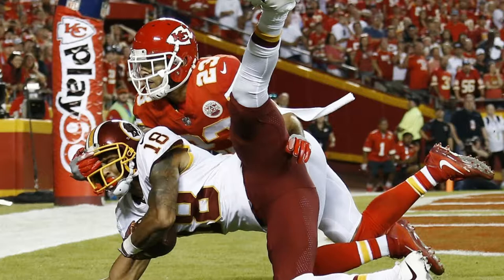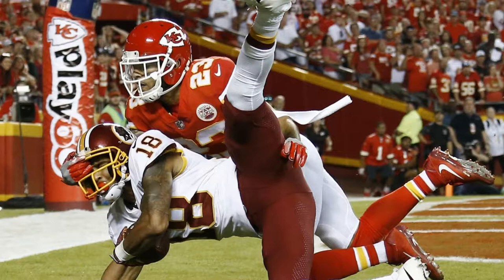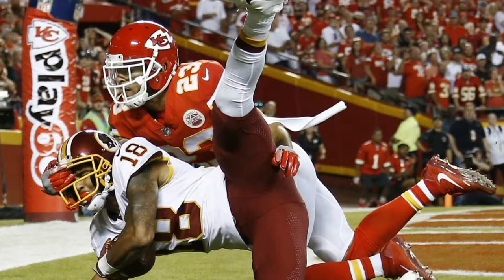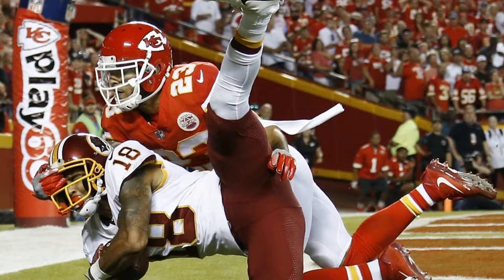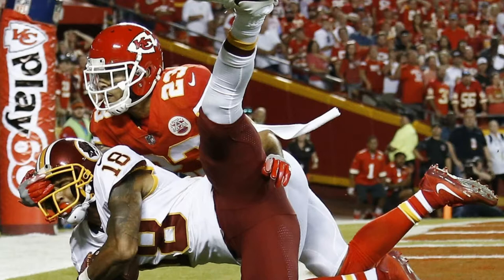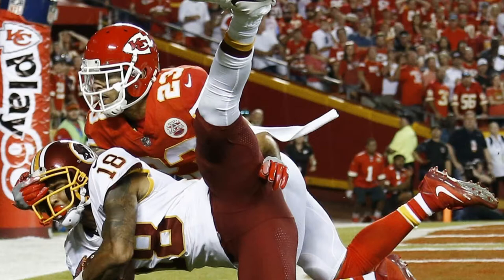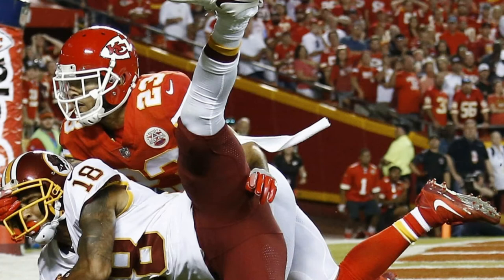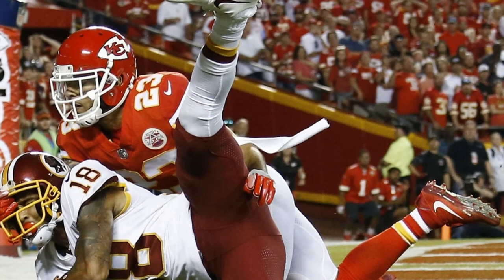Josh Doctson's near TD at end of loss to Chiefs came on one of Redskins' staple plays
Typically this is a play designed to work to the front side, with the seam route vacating space underneath for either the stick route or the hitch route. The back side of the play, with one receiver isolated against one defender, is where the Redskins can be a little more creative. Against the Rams and Raiders, the back side receiver also ran a hitch route. It was the type of play the Redskins would regularly run to Pierre Garcon on third and short to isolate him in space and pick up the first down. But back in Week 1 against the Eagles, the Redskins changed the back side concept.

The front side of the play remains the same, bu